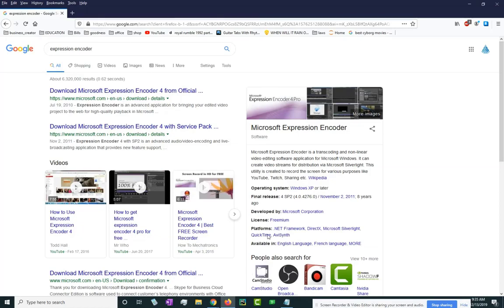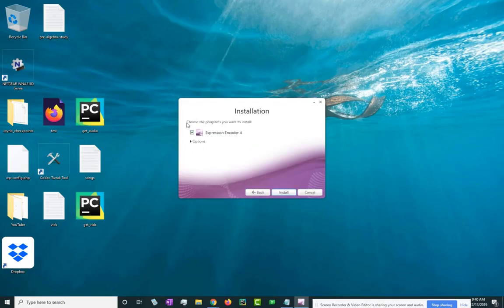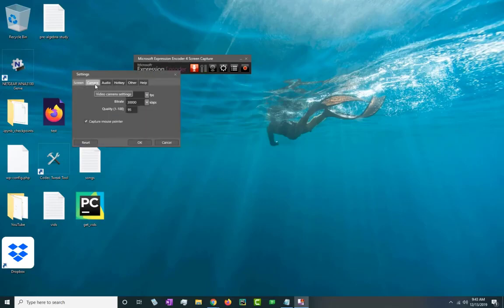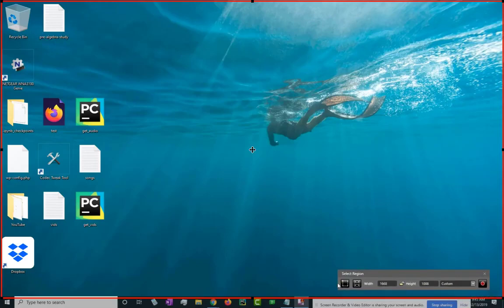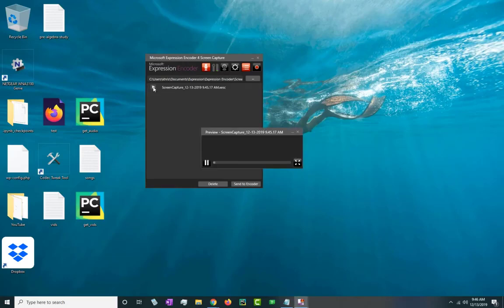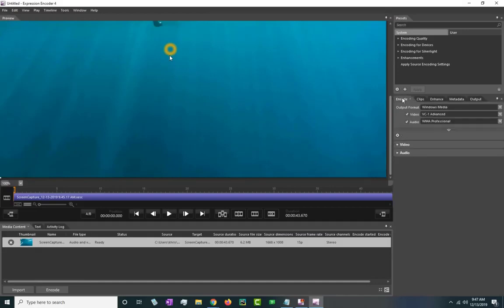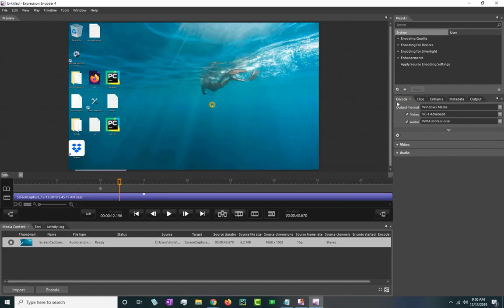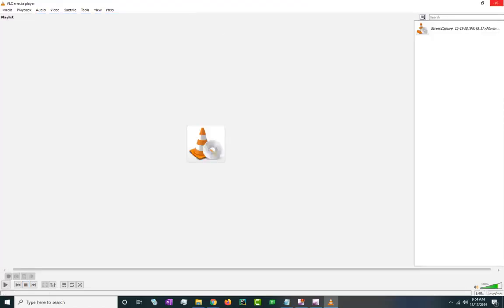Windows 10 Screen Recording Desktop With Audio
this video showing you how to record desktop with audio